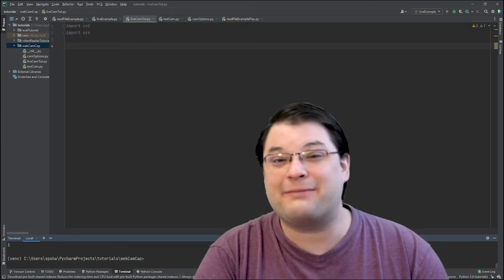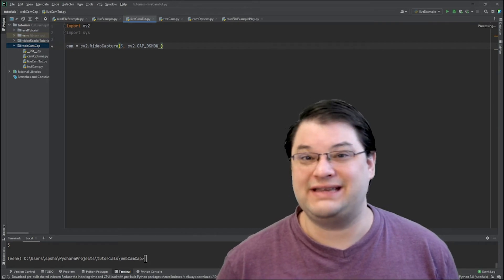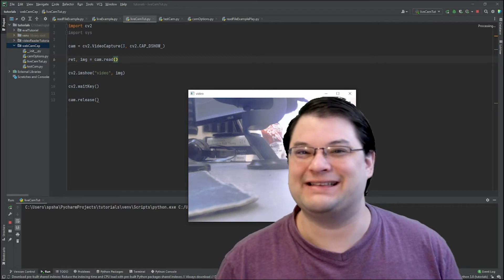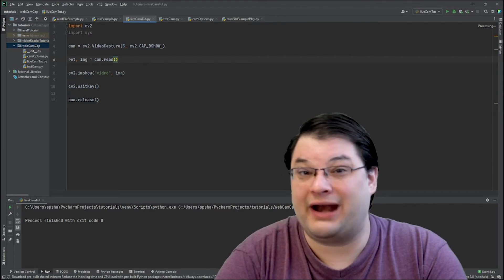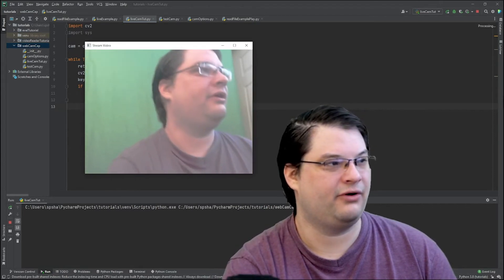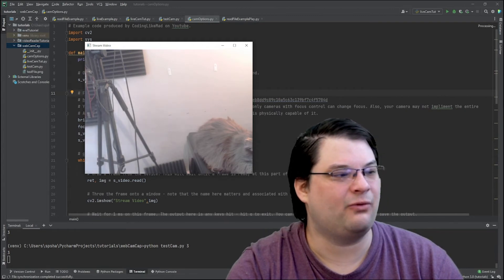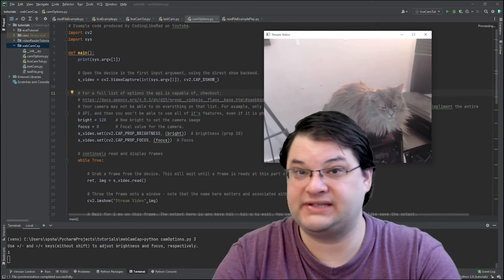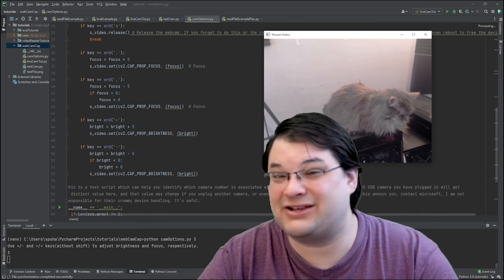Reading Webcams In Python [Python OpenCV Tutorial]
Video shows how to collect webcam data in python for image processing and machine learning work. Python basics tutorial covering how to connect to a webcam in python, how to configure a webcam in python and how to make a basic openCV video interface. Perfect for people doing image processing using python, or getting started with the basics of image processing, or just wanting to do an easy timelapse. For more ideas on how to use your python webcam or on how to get started in python image processing, consider checking out our other videos.